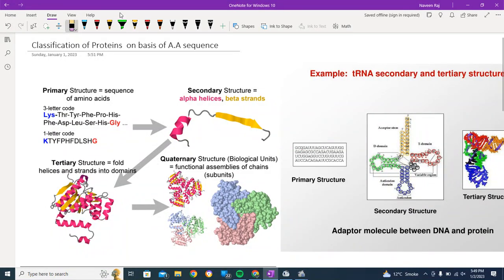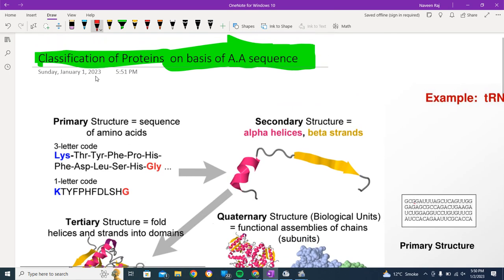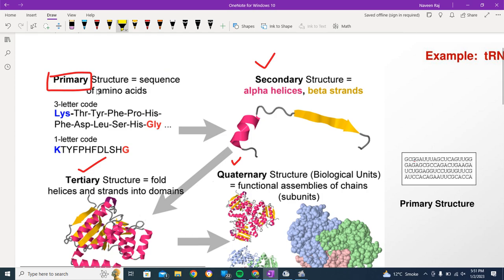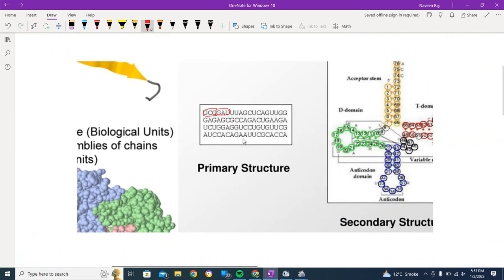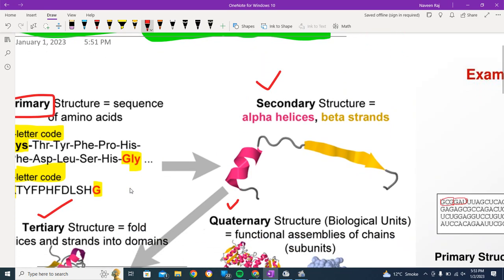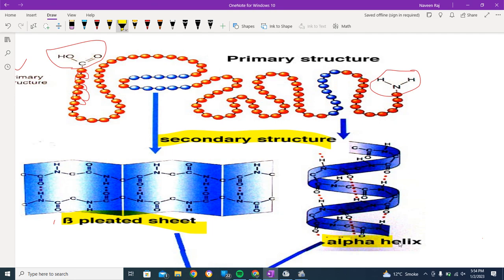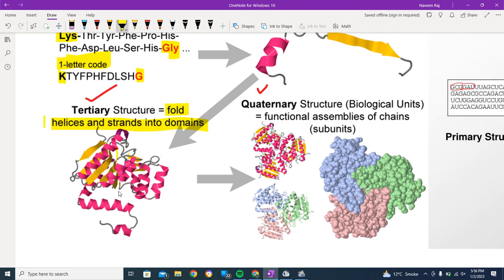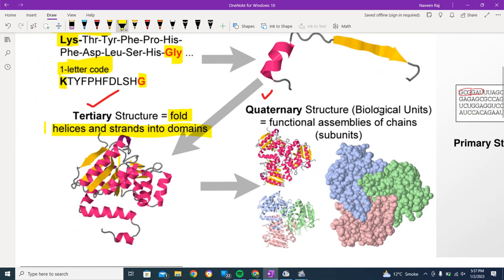classification of proteins on basis of amino acids sequence/primary structure and others explained